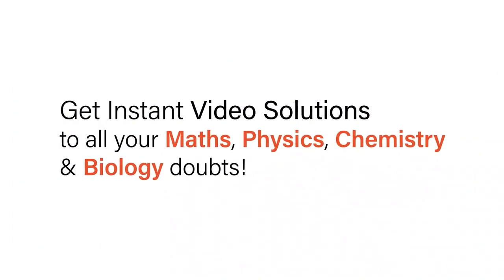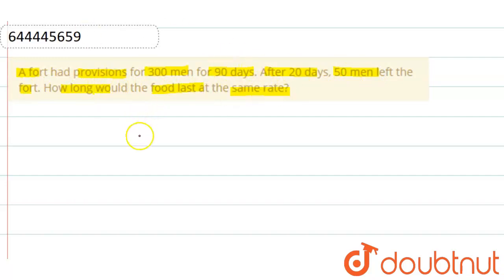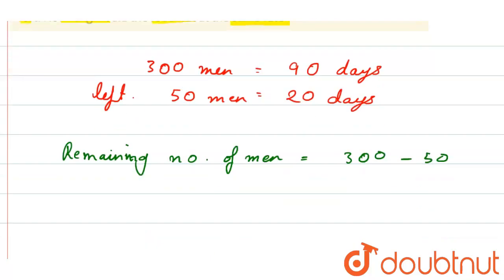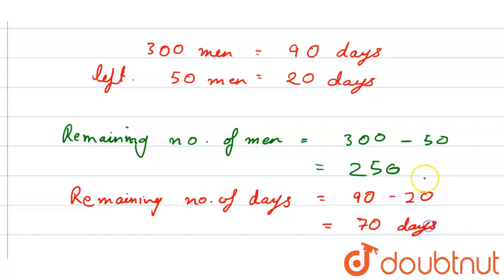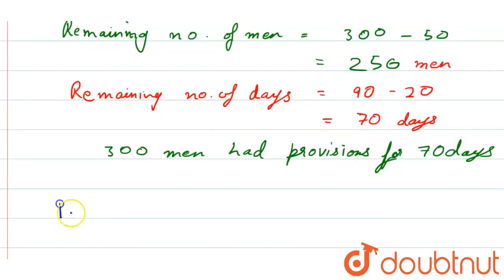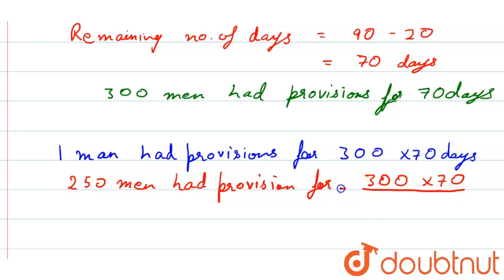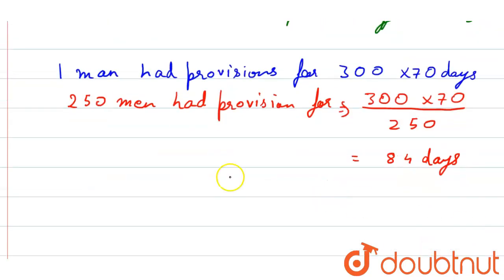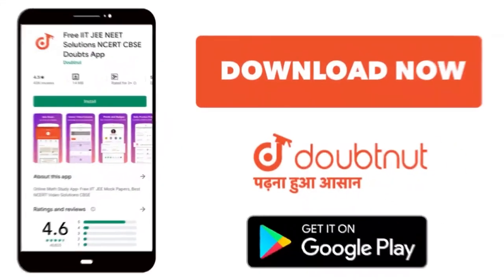A fort had provisions for 300 men for 90 days. After 20 days, 50 men left the fort. How long wou...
A fort had provisions for 300 men for 90 days. After 20 days, 50 men left the fort. How long would the food last at the same rate?
Class: 8
Subject: MATHS
Chapter: DIRECT AND INVERSE VARIATIONS
Board:ICSE

👉 Have Any Query? Ask Us.